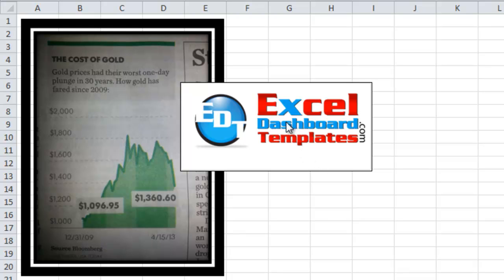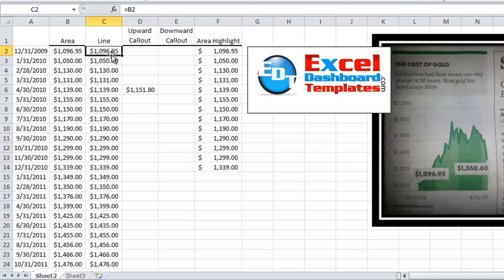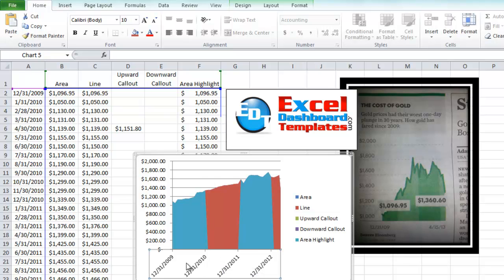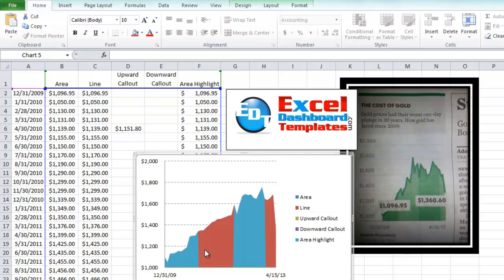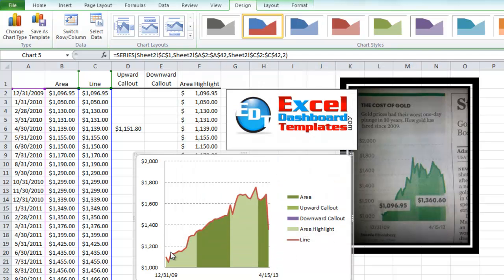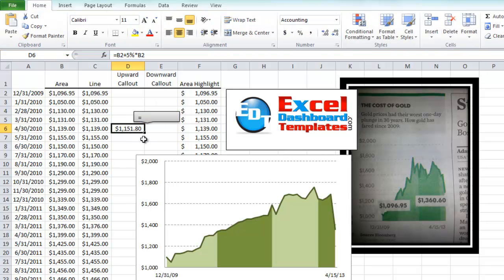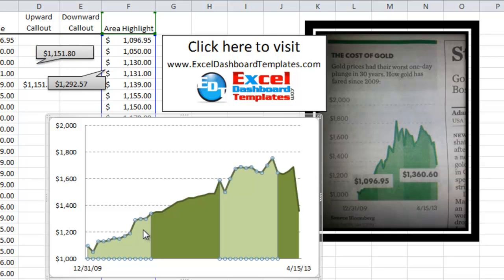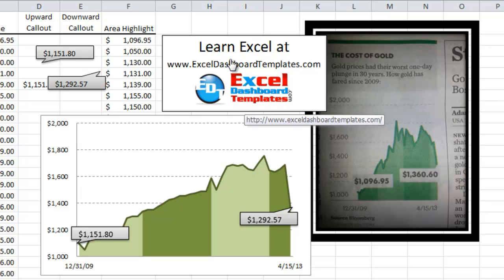USA Today Charts Part 2 Excel Area Chart with Line and Area Highlights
This is the second chart in the series to recreate USA Today infographic charts and graphs.  Learn how to make the same chart using only standard Excel charts and graphs.  This combined area chart with annual highlighted ranges and a line for the entire series.  Also it has custom markers for the starting and ending points.